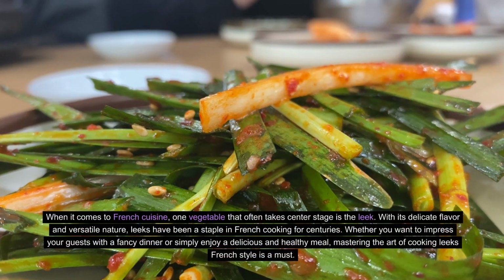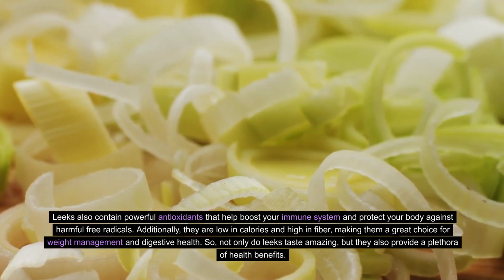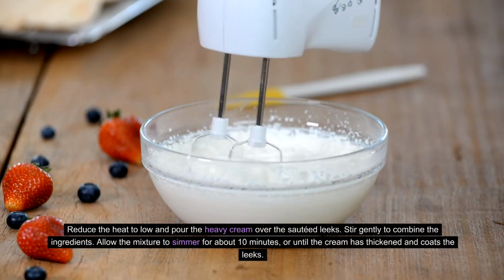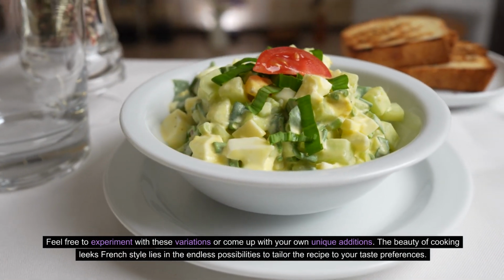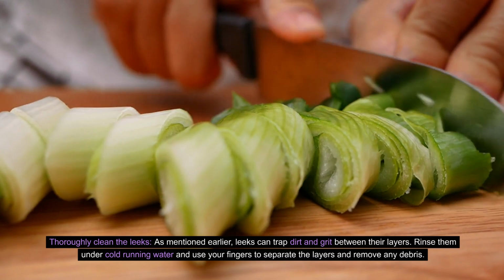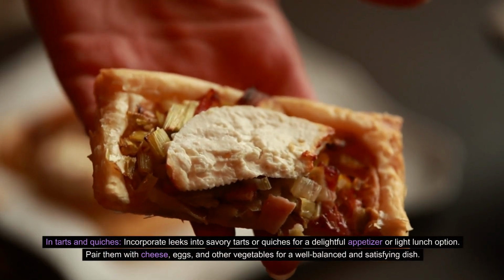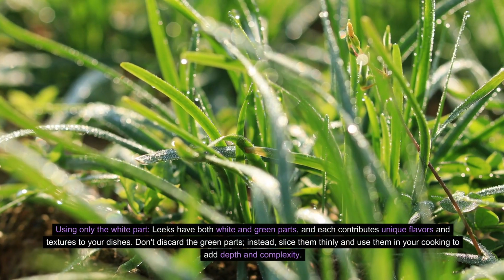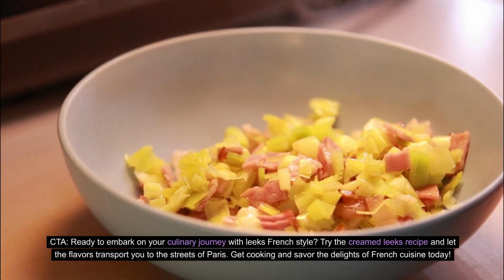Mastering the Art of Cooking Leeks French Style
Mastering the Art of Cooking Leeks French Style cooking leeks#leeks recipe#creamed leeks recipe#cooking leeks french style. In this exciting episode of "Mastering French Cuisine", join us as we delve into the world of French-style leek cooking. Discover how to prepare leeks with flair and create mouthwatering dishes that will transport your taste buds straight to France! Leeks are a versatile and nutritious vegetable widely used in French cooking. They add a delicate yet distinct flavor to a variety of dishes, making them an essential ingredient in traditional French cuisine. Whether you're a seasoned chef or an enthusiastic home cook, this tutorial will guide you through the step-by-step process of cooking leeks to perfection. First, we'll teach you how to select and prepare the freshest leeks, ensuring you get the optimum taste and texture. From cleaning them thoroughly to trimming and cutting them into the perfect size, our expert tips will help you handle leeks like a pro. Next, we'll share secrets to elevate your leek cooking to the next level. Whether you're sautéing, braising, or baking, we'll walk you through different cooking techniques that enhance the leeks' natural flavors while preserving their sweetness and tenderness. Furthermore, we'll introduce you to classic French seasonings and complementary ingredients that pair harmoniously with leeks. From aromatic herbs to savory spices, our suggestions will help you create delectable flavor profiles that will impress your family and guests. To ensure you fully grasp each step, we'll provide you with clear visual demonstrations and detailed instructions. You'll learn when the leeks are perfectly cooked, achieving the ideal balance between softness and firmness. We'll also guide you on how to serve your leek creations, whether as a stunning side dish or the star of a hearty main course. The art of cooking leeks French-style is not only about mastering techniques but also immersing yourself in the rich culture and heritage behind it. Throughout the video, we'll share fascinating anecdotes and trivia about leeks in French cuisine, providing you with a deeper appreciation for these versatile veggies. So, if you're ready to embark on an exciting culinary adventure and add a touch of French elegance to your dishes, this tutorial is perfect for you. Join us in the journey of "Mastering French Cuisine: Cooking Leeks with Flair!" and unlock the secrets to create authentic and delicious French dishes right in your own kitchen